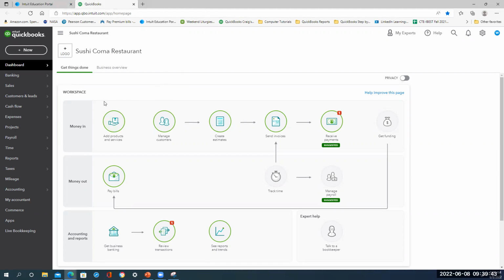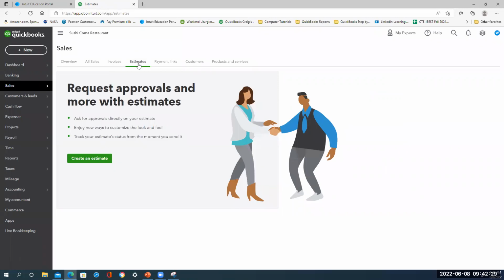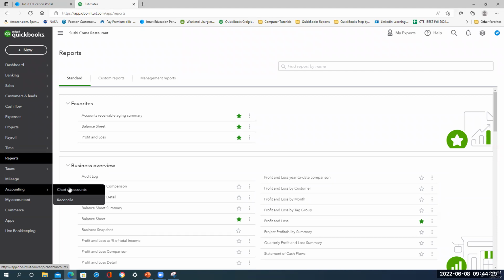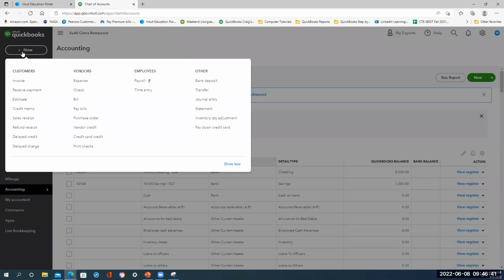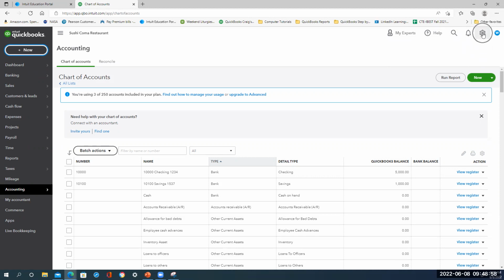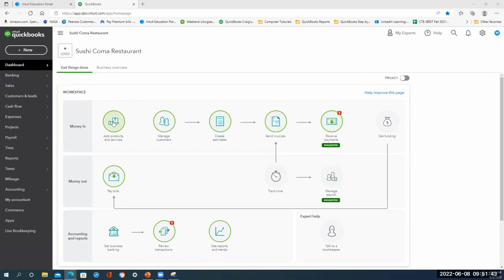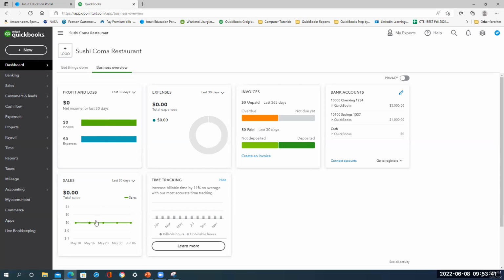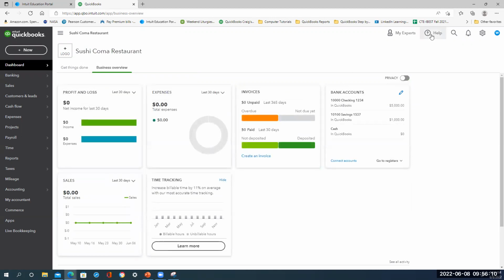QuickBooks Navigation Overview